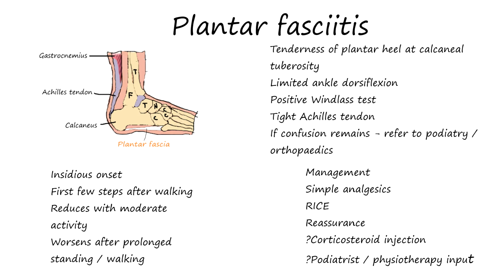Plantar Fasciitis - Diagnosis, Investigations and Management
This video discusses the common history, examination findings, risk factors and management of plantar fasciitis